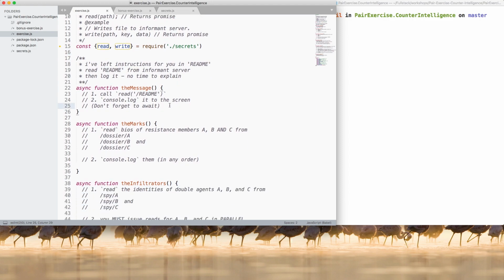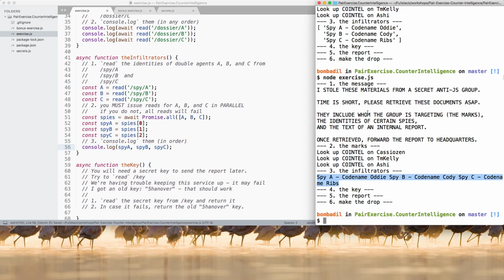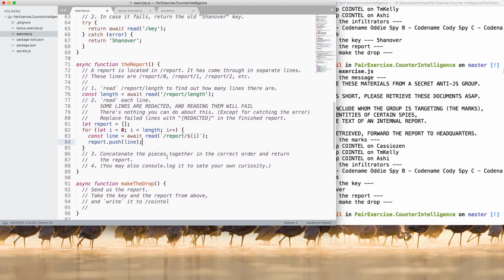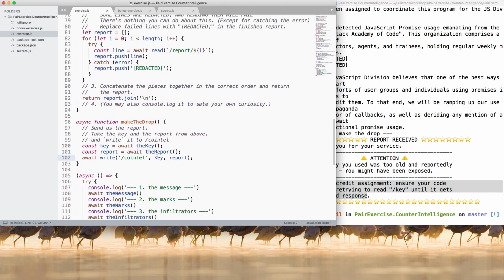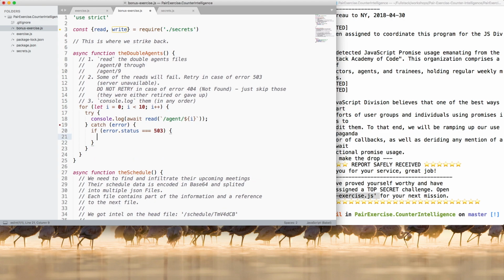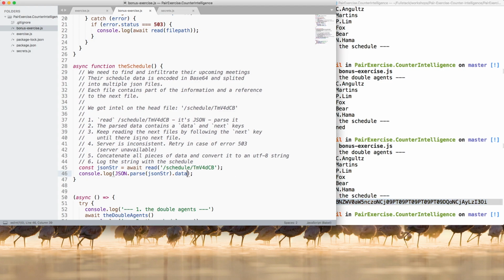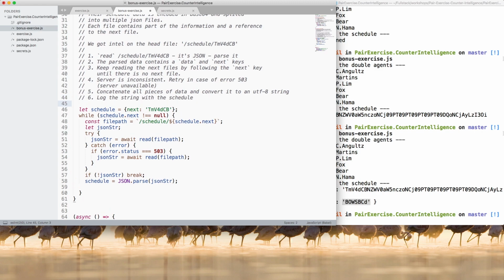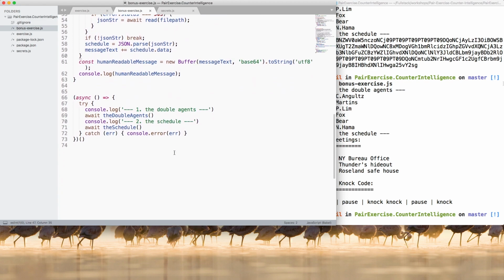Review: Counter Intelligence (Pair Exercise)